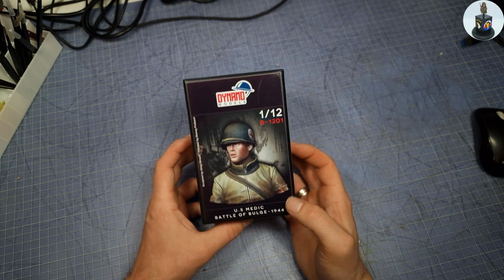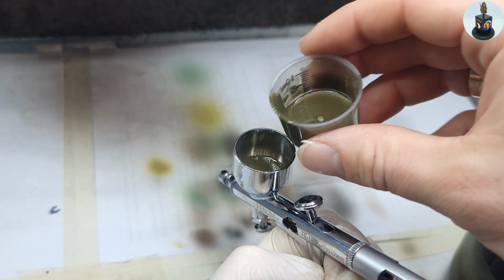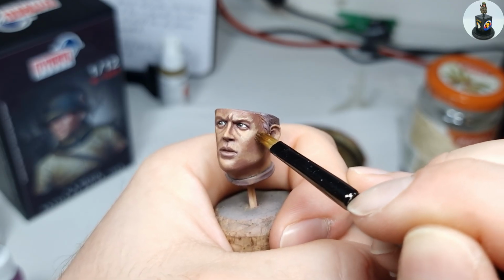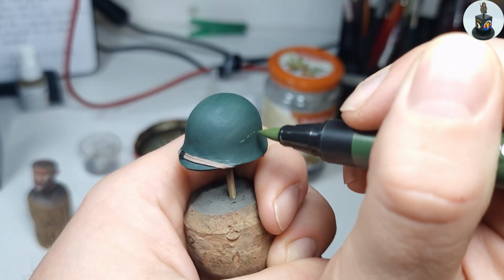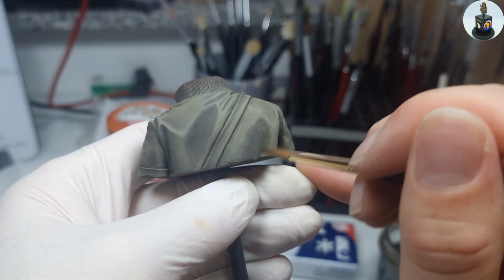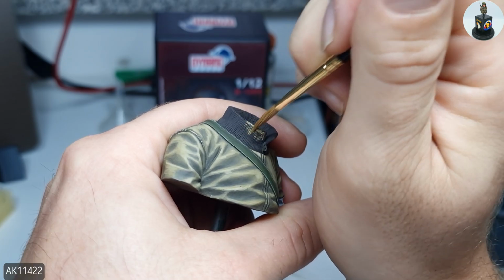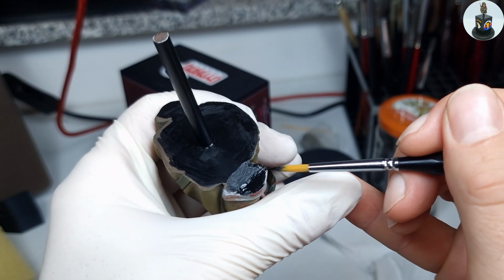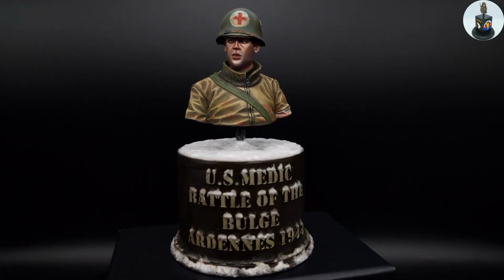Painting a Bust in Acrylics - Full Step by Step Tutorial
Let's paint a Bust! This is a full step by step figure painting tutorial of how I painted this Dynamo Models bust in 1/12th scale using acrylic paints.
I started with preparing and assembling the bust, and after priming it made a pre colouring with my airbrush using the new AK Interactive Real Colors. Then I painted the figures face and the figures eyes. After that I painted the helmet including the medics red cross symbols partly using the new AK Real Colors Marker before I painted the uniform jacket and all the details like the collar, the belt and the armlet using AK 3rd Gen Acrylics
Last part is how to create a matching battle of the bulge style winter base. I here used AK Interactive snow products like Still Water, Snow Sprinkles and Snow Microballoons.
I hope this painting a bust tutorial is helpfull for one or two of you and I can show some miniature painting techniques for beginners and veterans.
Please let me know how you like my work, I am looking forward to your feedback an constructive criticism.

for figures, busts and more

Review Guide: 【2024】BenQ ideaCam s1 Pro _Review Guide.pdf

00:00 intro
00:30 preparations and assembly
04:13 priming and pre colouring with AK Real Colors
06:29 painting skin tones and eyes with acrylics
14:33 painting the medic helmet AK Real Colors Marker
19:54 painting the us uniform jacket 3rd Gen Acrylics
23:49 painting details
29:57 creating a battle of the bulge winter base
34:49 final presentation

how to paint a bust
bust Painting
Painting figures in acrylics
figure Painting in acryilcs
Painting miniatures
miniature painting in acryilcs
figure Painting with acryilc paints
miniature painting using acryilcs
bust Painting Tutorial
figure Painting Tutorial
miniature painting tutorial
us medic
1/12 bust
1/10 bust
battle of the bulge
advanced mini painting
advanced figure painting
advanced bust painting
BenQ
BenQWebcam
ideaCam
LiveDemoWebcam
DocumentCamera
ComputerCamera
WebcamWithZoomLens
webcams
Macro Webcam
Webcam for demonstration
Dynamo Models 1/12
Dynamo Models B-1201
U.S. Medic Battle of the Bulge - 1944